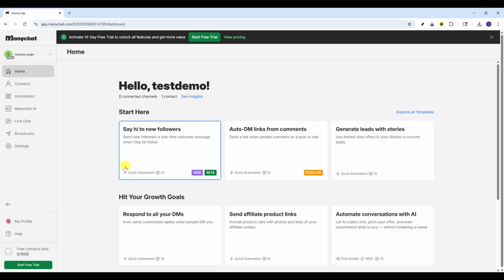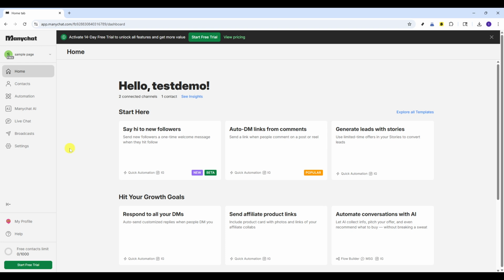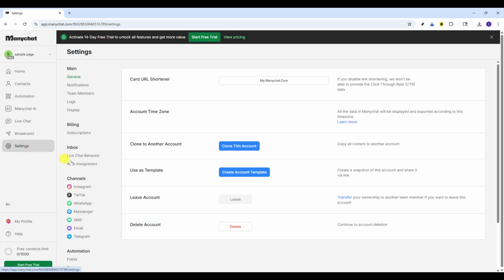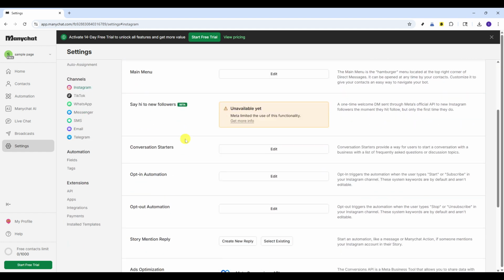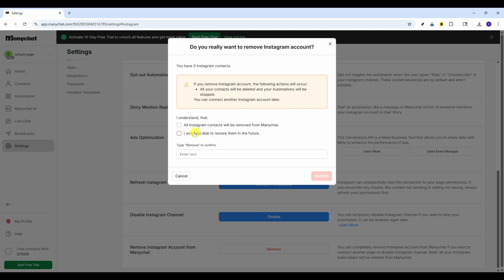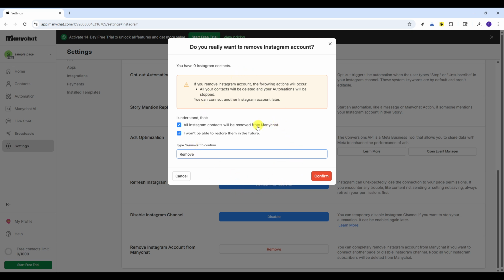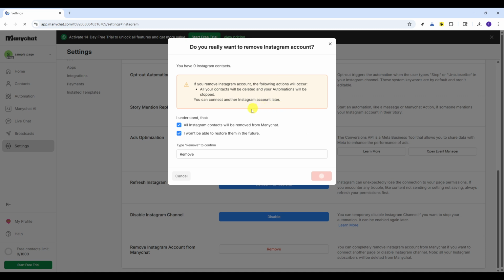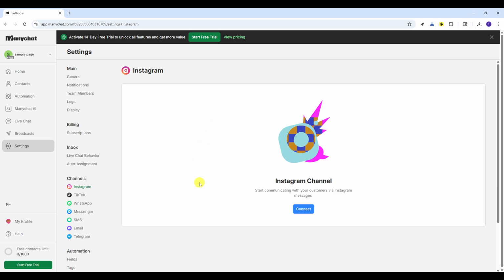How To Disconnect An Instagram Account From ManyChat (2026) (New Update)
In this tutorial, you will learn how to disconnect an Instagram account from ManyChat quickly and easily. This guide is perfect for anyone who wants to unlink Instagram from ManyChat, fix connection issues, or manage their Messenger automation more efficiently.

Follow our step-by-step instructions to remove your Instagram account, troubleshoot common problems, and keep your ManyChat setup clean and organized. Whether you’re new to ManyChat or need a quick solution, this guide has you covered.